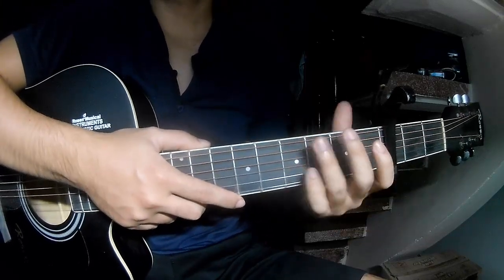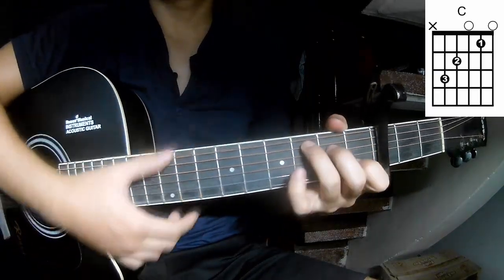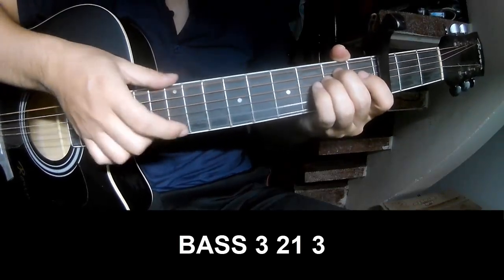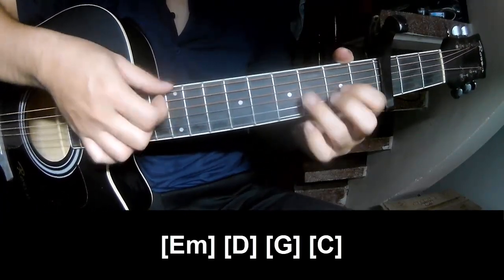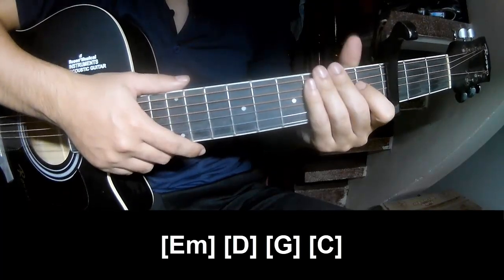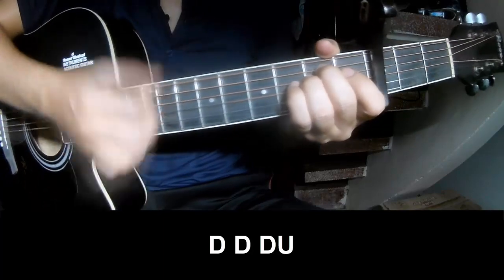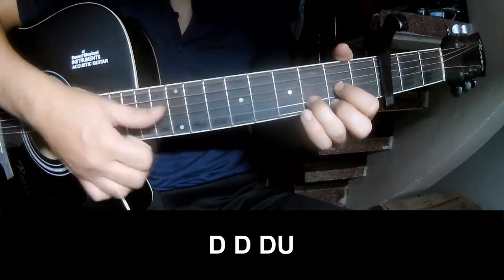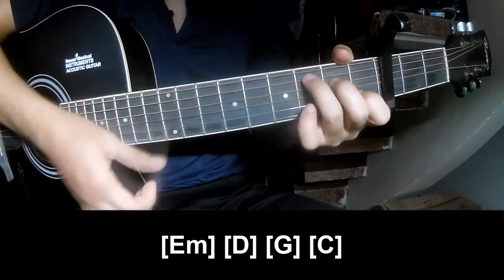How To Play Guitar Dylan Gossett By Bitter Winds Version 1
Today, I will share with you How To Play Guitar Dylan Gossett By Bitter Winds Version 1